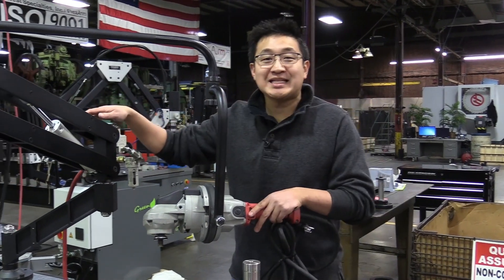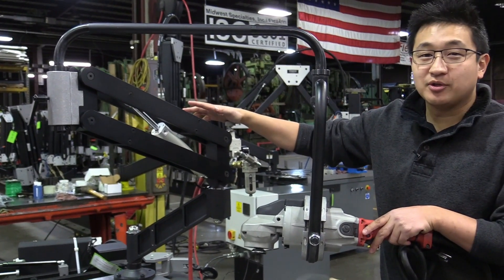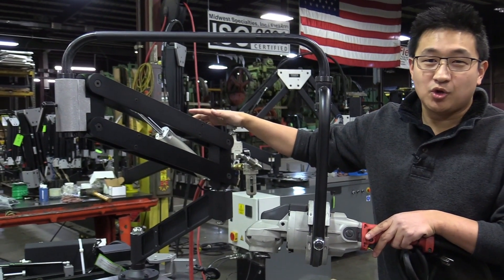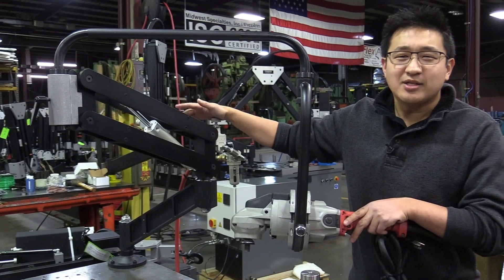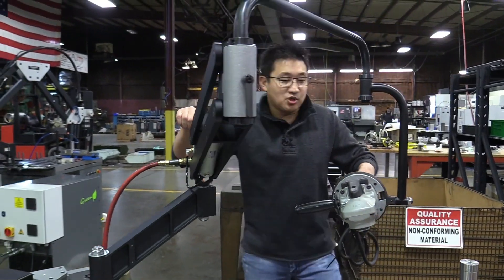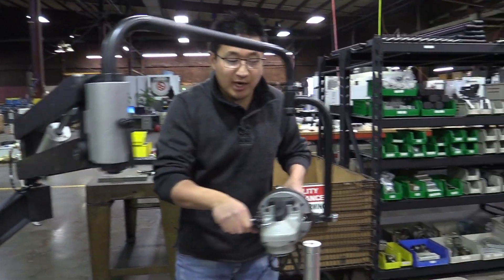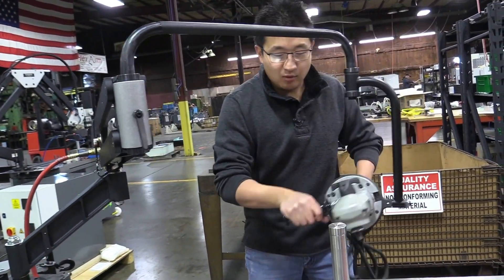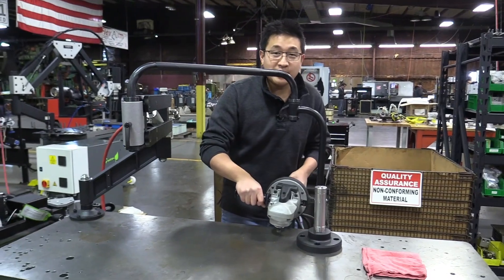B-19 RG - FlexArm Assembly Arm with 360-degree Rotational Gimbal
Check out the B-19 FlexArm Assembly Arm with 360-degree rotational gimbal and how it can be used to solve your problems.